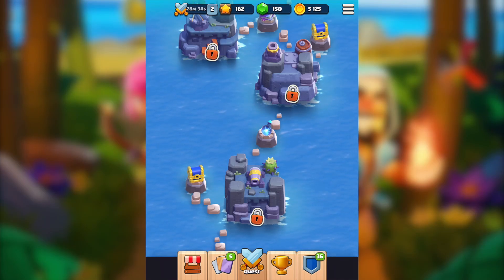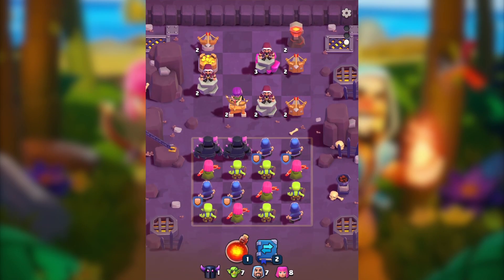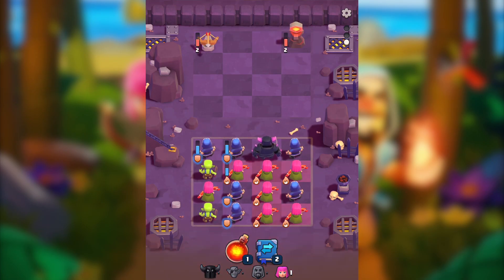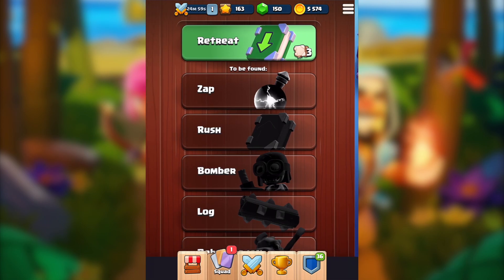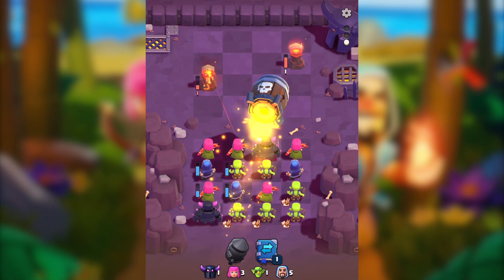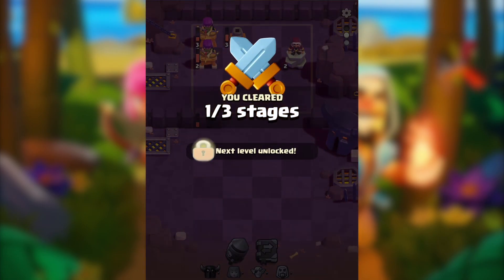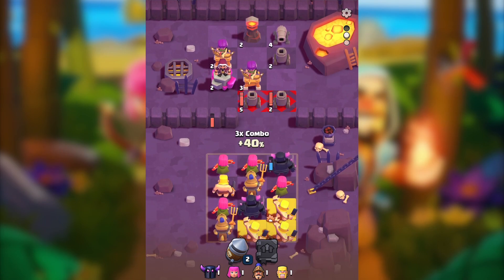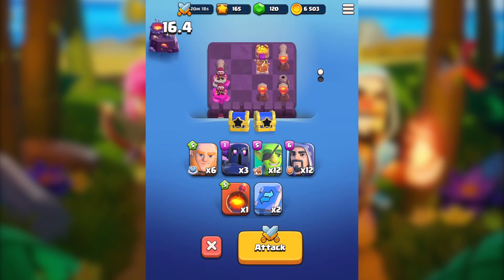P.E.K.K.A Has Been Found in Clash Quest and She is OP!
P.E.K.K.A Has Been Found in Clash Quest and She is OP! I found a new troop in Clash Quest that is P.E.K.K.A. To get and play with P.E.K.K.A in Clash Quest you need to get 162 star chests.